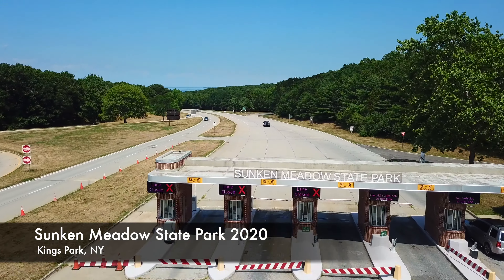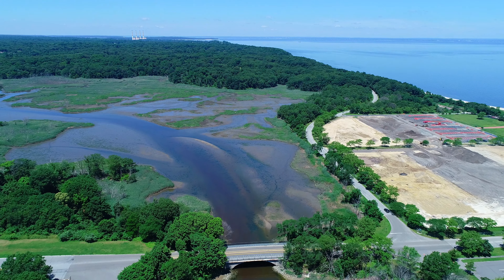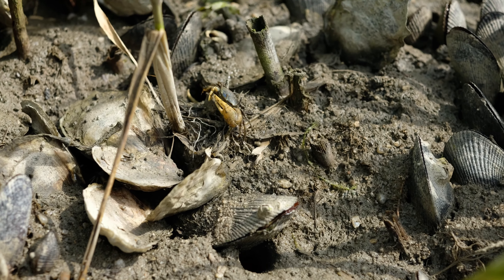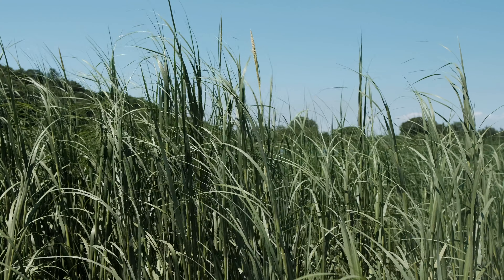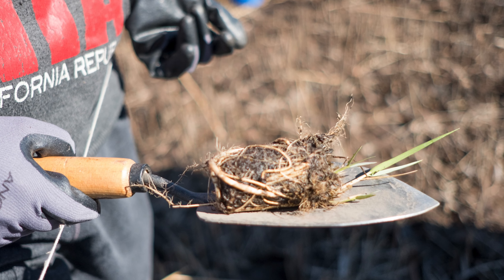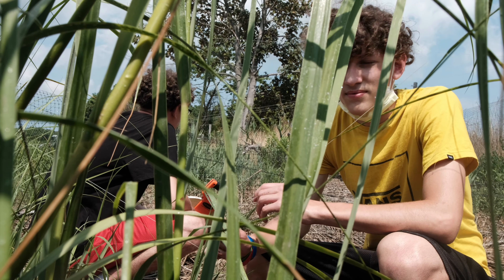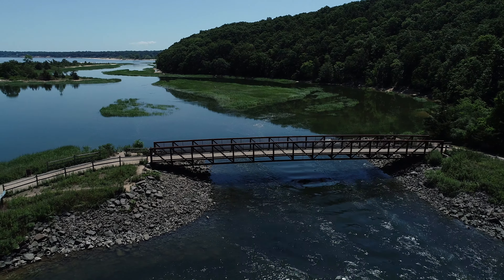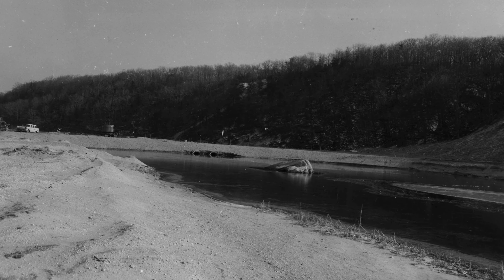The Environmental Interns: Sunken Meadow State Park 2020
A partnership between New York State Parks and the Brentwood, NY Research Program allowed student interns to explore, engage and educate others on the importance of wetlands.  The Sunken Meadow interns provide an educational overview of this beautiful state park.   The Brentwood environmental interns showcase that science during a pandemic is not only critical, but possible.